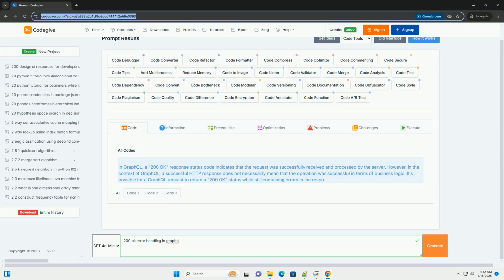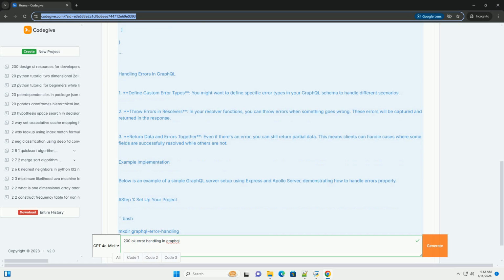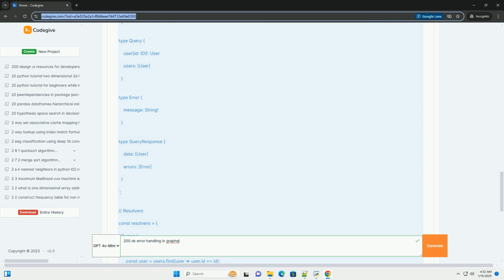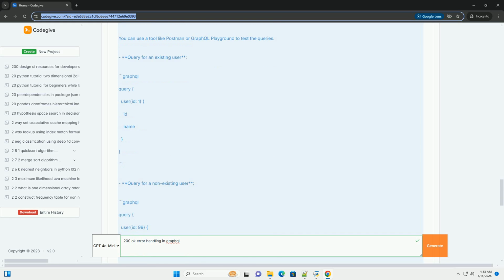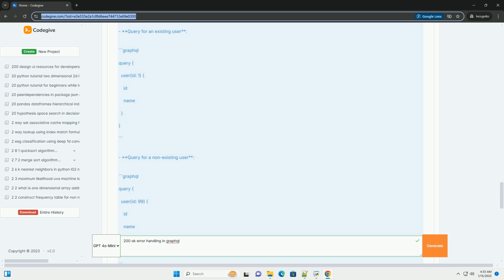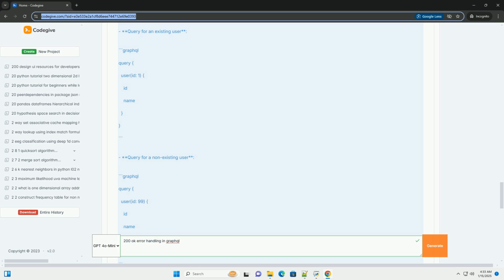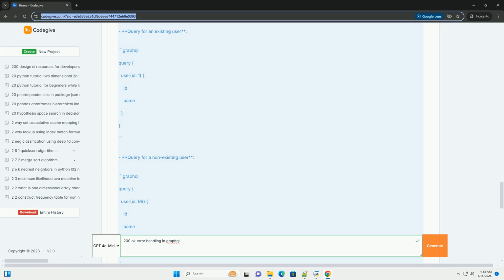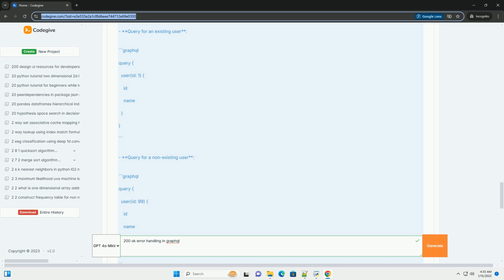200 ok error handling in graphql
in graphql, a "200 ok" response status code indicates that the request was successfully received and processed by the server. however, in the context of graphql, a successful http response does not necessarily mean that the operation was successful in terms of business logic. it's possible for a graphql request to return a "200 ok" status while still containing errors in the response body.

 understanding graphql error handling

in graphql, errors are typically returned in the `errors` field of the response, even when the http status code is 200. this allows the client to differentiate between a successful request and an operation that encountered issues during execution.

the structure of a graphql response with an error can look like this:

 handling errors in graphql

1. **define custom error types**: you might want to define specific error types in your graphql schema to handle different scenarios.

2. **throw errors in resolvers**: in your resolver functions, you can throw errors when something goes wrong. these errors will be captured and returned in the response.

3. **return data and errors together**: even if there's an error, you can still return partial data. this means clients can handle cases where some fields are successfully resolved while others are not.

 example implementation

below is an example of a simple graphql server setup using express and apollo server, demonstrating how to handle errors properly.

 step 1: set up your project

 step 2: create a basic graphql server

create a file named `server.js`:

 step 3: querying the graphql api

you can use a tool like postman or graphql playground to test the queries.

- **query for an existing user**:

- **query for a non-existing user**:

 example response for existing user

 example response for non-existing user

 conclusion

in graphql, handling errors effectively while still providing a "200 ok" response is crucial for building robust applications. by leveraging the `errors` fiel ...

GraphQL
 error handling
 200 OK
 response management
 API error responses
 data validation
 error codes
 successful responses
 error messaging
 backend validation
 GraphQL best practices
 client-server communication
 debugging GraphQL
 error logging
 status codes